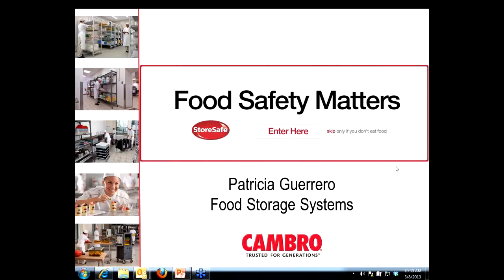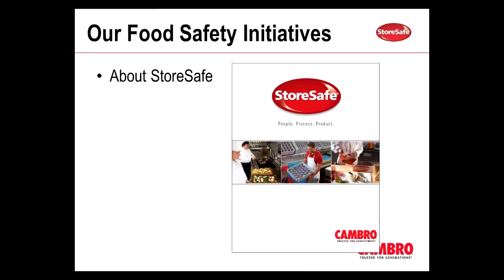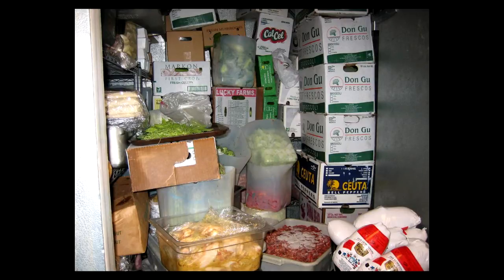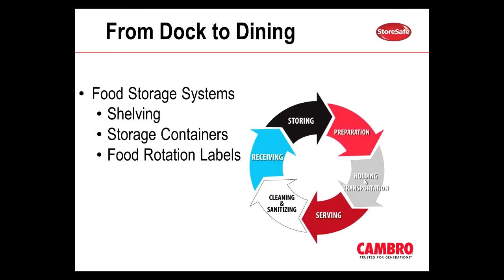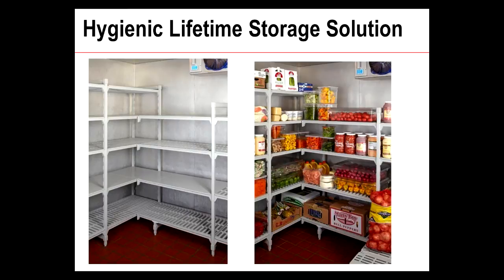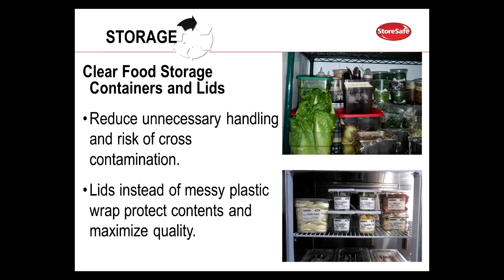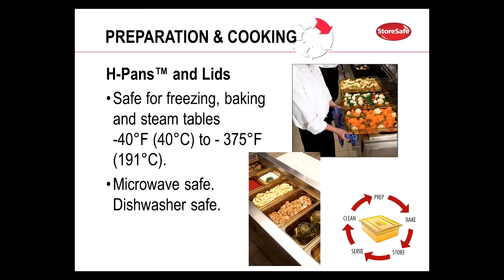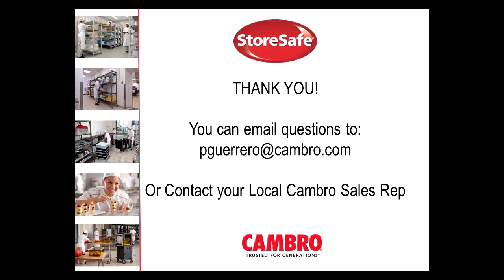Cambro: StoreSafe Food Safety Training - Webinar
Cambro recoded webinar training.
StoreSafe - Food Safety training.